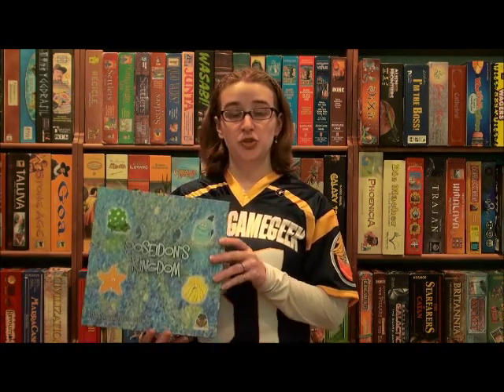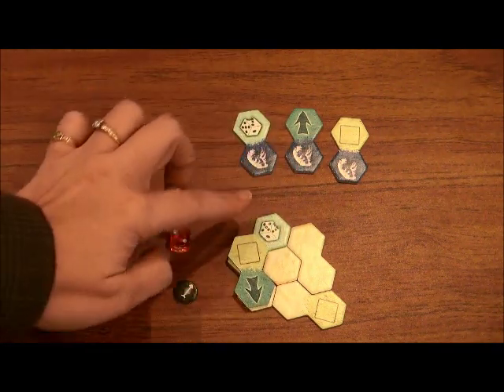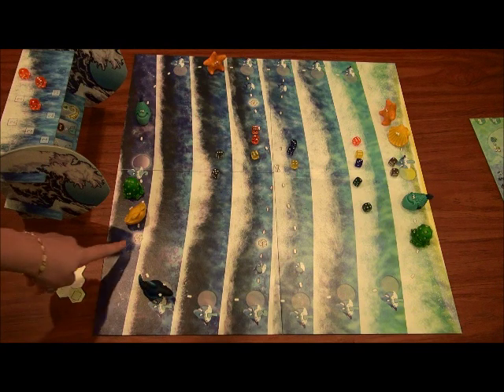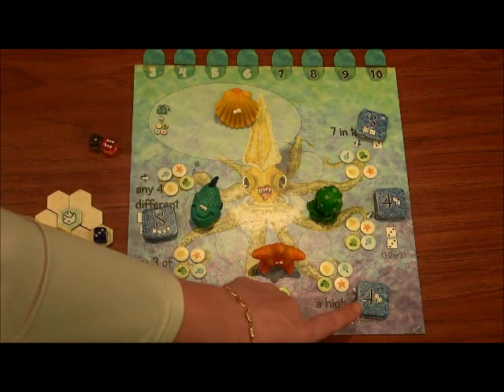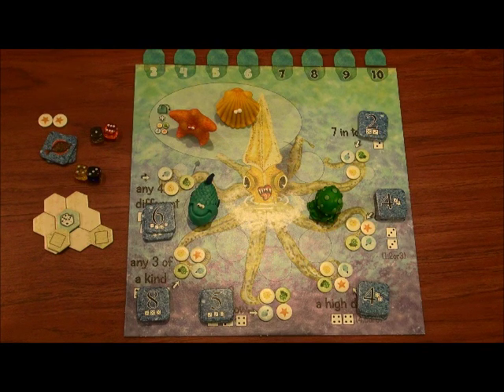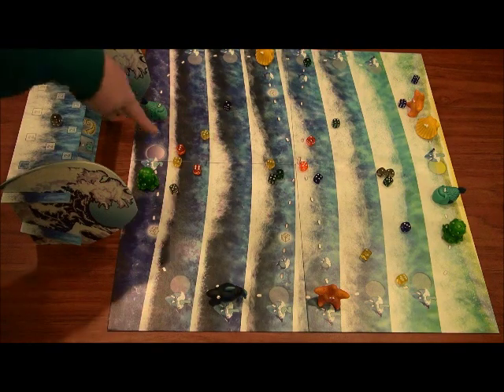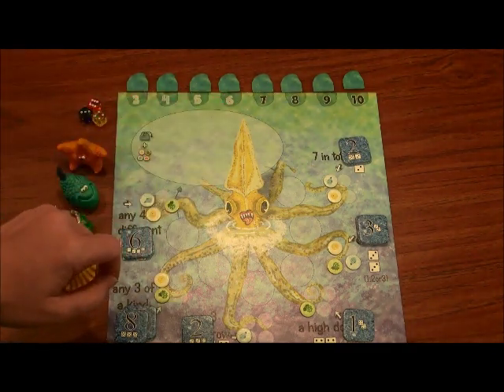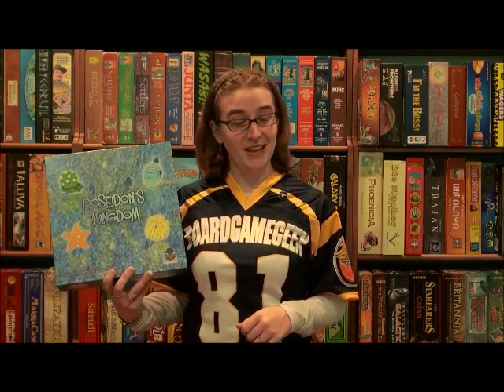Poseidon's Kingdom Rules Explanation